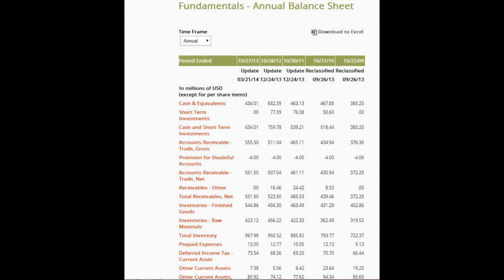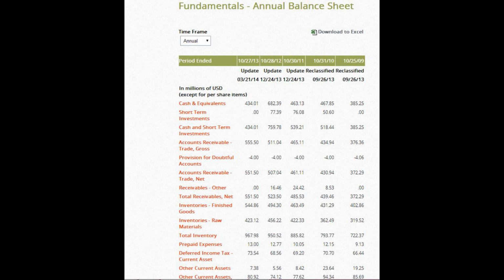Cost Classification- PB&J Style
Cost classification may seem difficult at first but by the end of this video it will be as easy as making a PB&J sandwich!